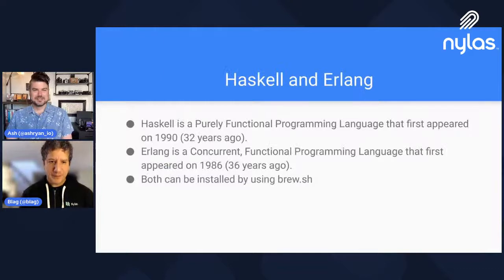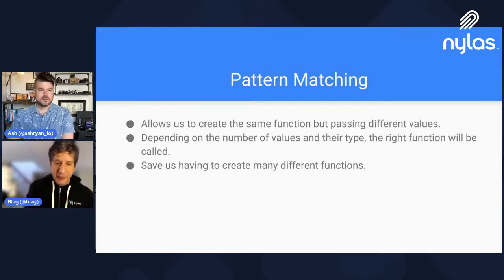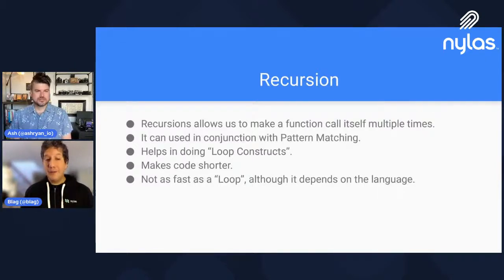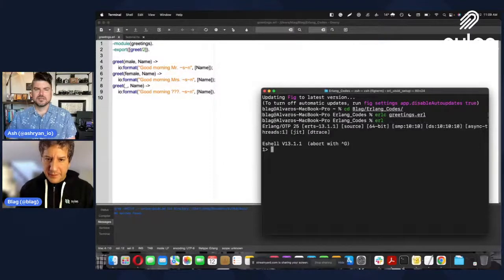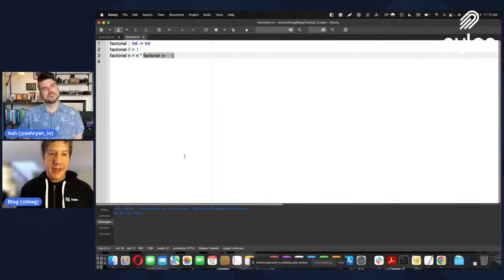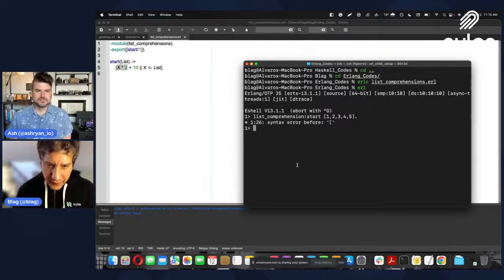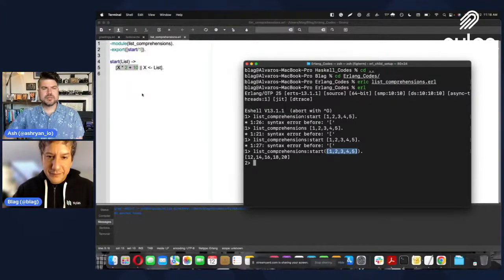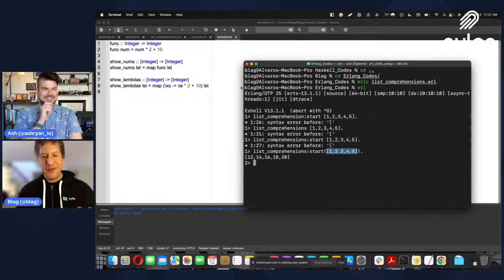Introduction to Functional Programming | Coding with Nylas | Episode 27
Don't miss the next episode of Coding with Nylas as Blag and Ash talk about Functional Programming! Join us to learn more about Functional Programming and its benefits.